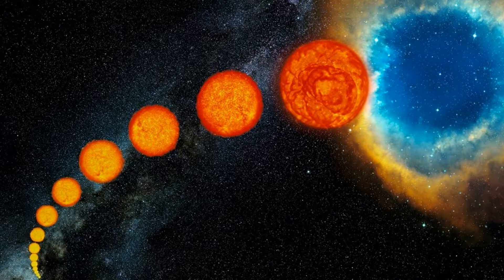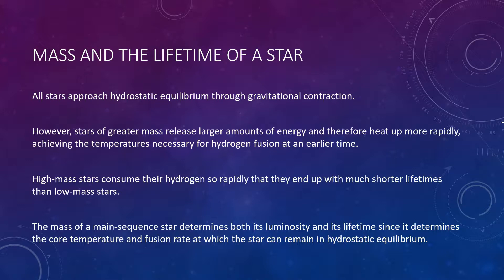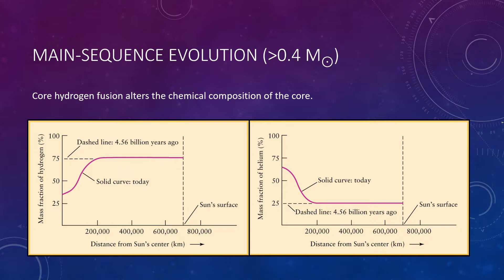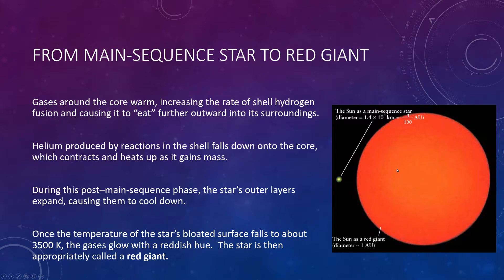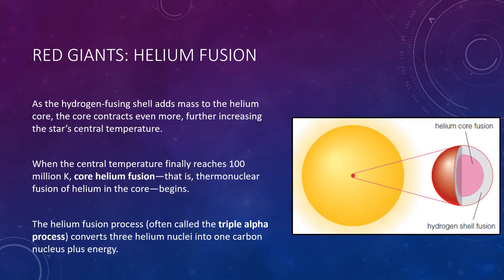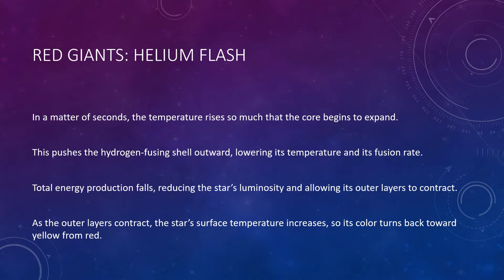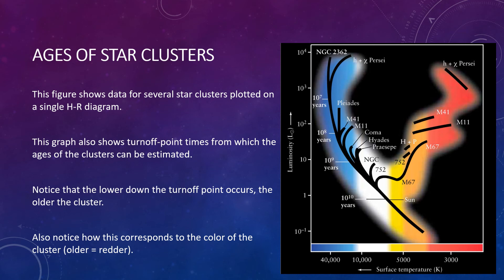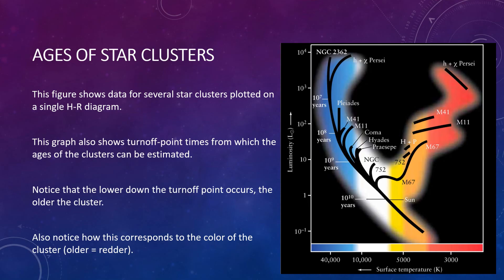General Astronomy: Lecture 26 - The Lives of Stars